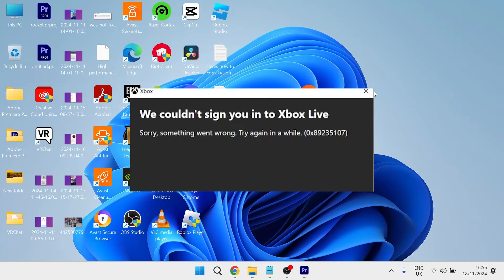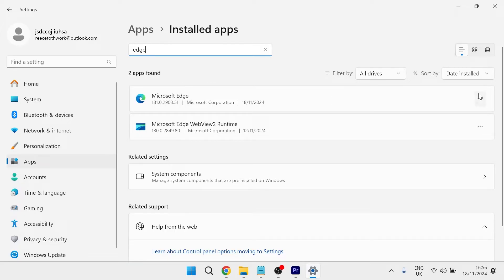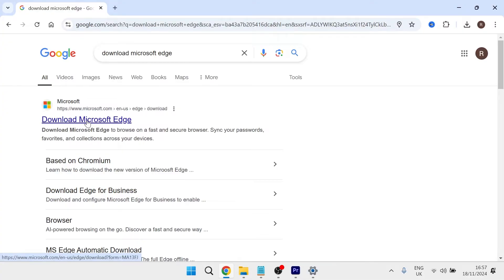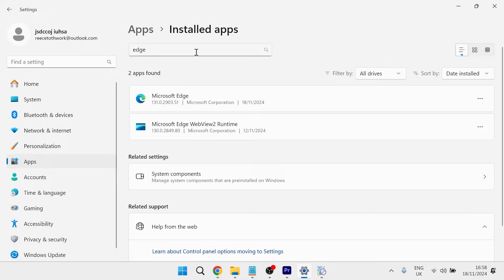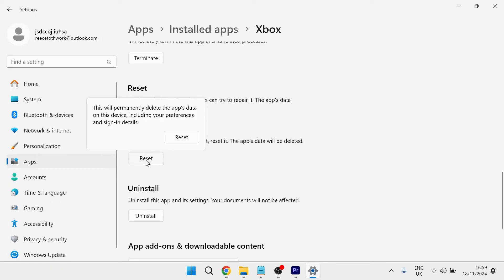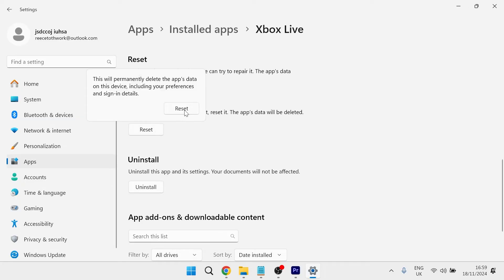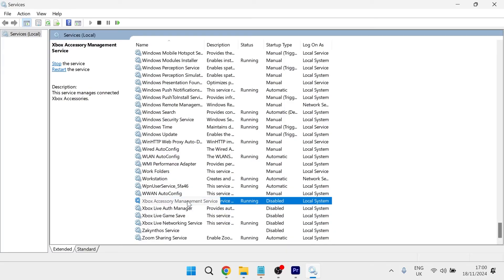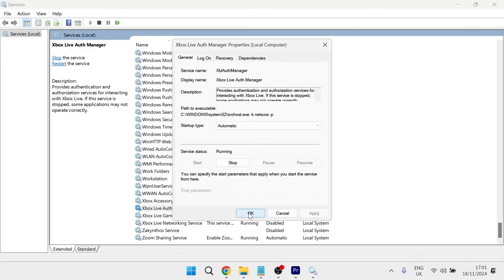How To Fix We Couldn't Sign You Into Xbox Live Windows (Error 0x89235107)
Learn how to fix the "We Couldn't Sign You Into Xbox Live" error (0x89235107) on Windows 10 and 11. We’ll cover solutions including resetting the Xbox app cache and verifying your Microsoft account credentials. Additionally, we’ll explore solutions like updating Gaming Services, and ensuring Xbox Live services are running.